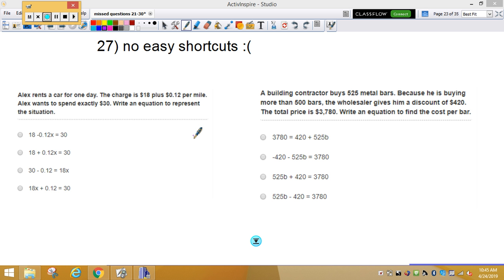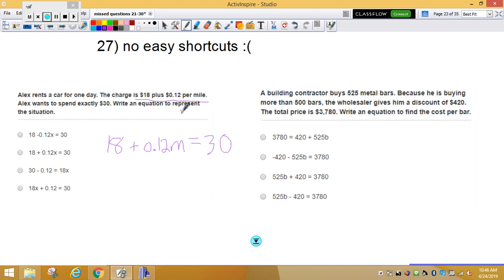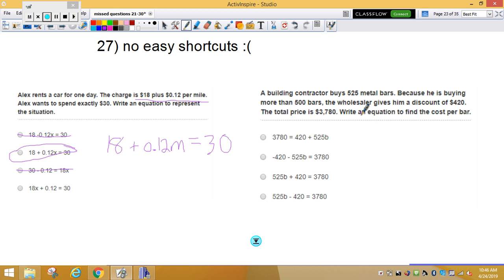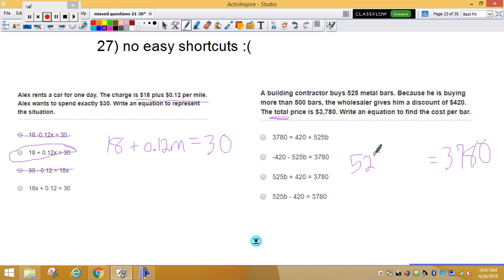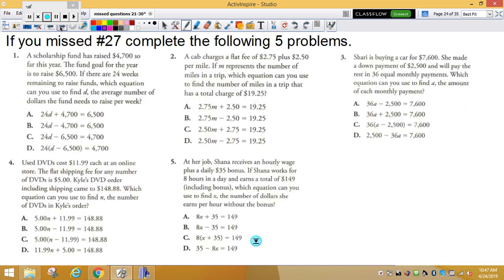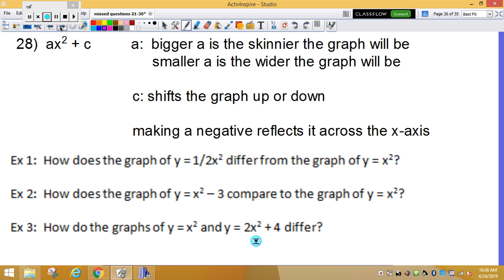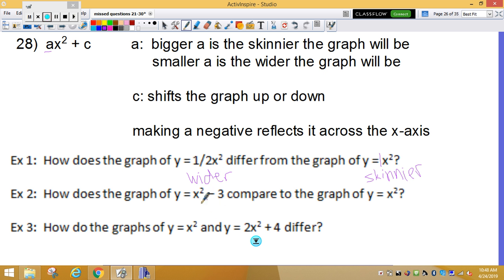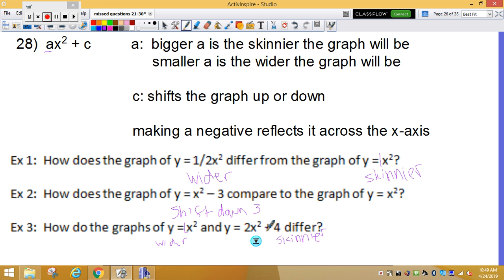27 and 28